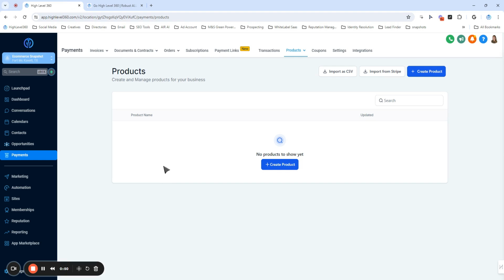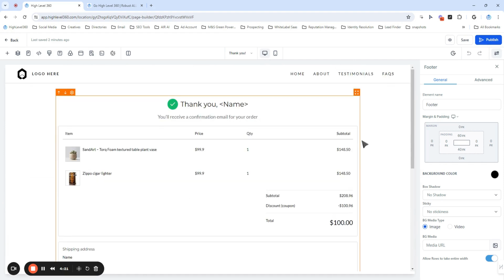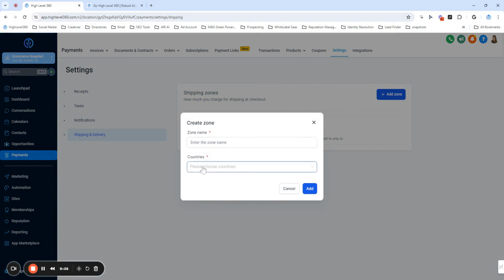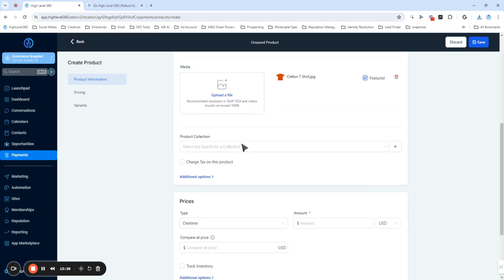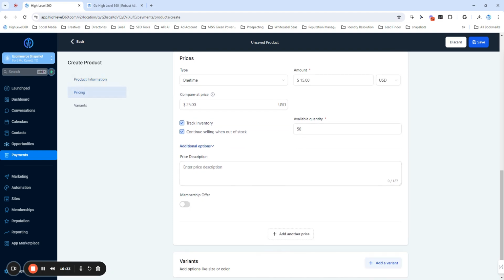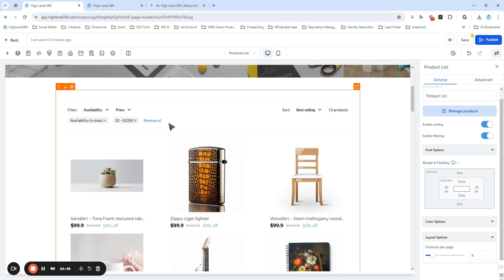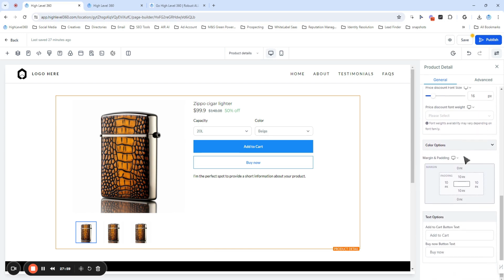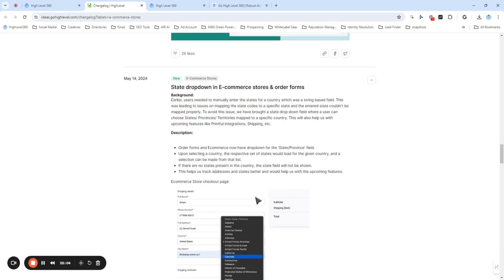GoHighLevel Ecommerce Setup & Features Explained (Full Tutorial)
GoHighLevel eCommerce Tutorial | Complete Store Setup Guide

In this video, you'll learn how to build a complete eCommerce store inside GoHighLevel. We'll walk through setting up your online store, choosing and customizing website templates, creating products and collections, configuring shipping and tax settings, and preparing your store to start selling online.

Whether you need a complete CRM build, custom workflows, automation, pipelines, forms, calendars, AI integrations, eCommerce implementation, or ongoing system optimization, our team can help.

GoHighLevel360

Custom CRM Development • Automation • AI Integration • eCommerce • Workflows • Pipelines • Websites • Funnels • Calendars • Forms • SaaS • Snapshots • Ongoing Support